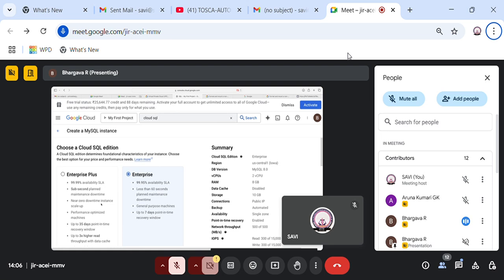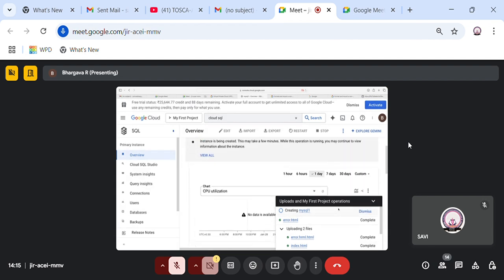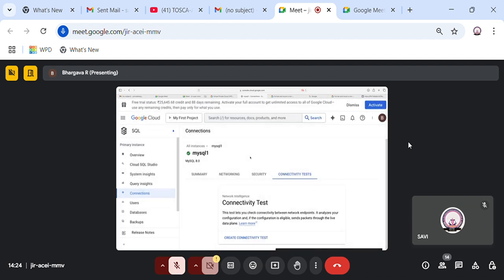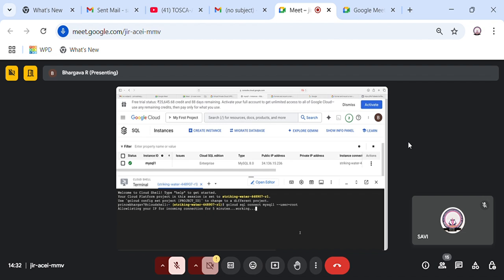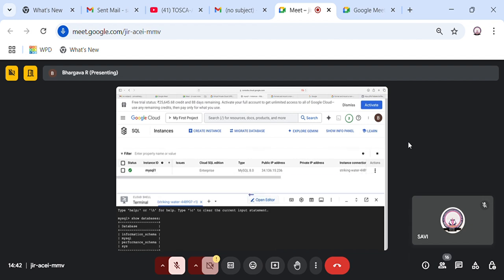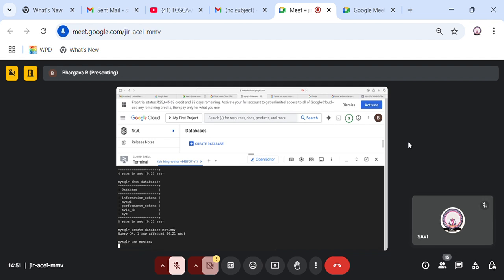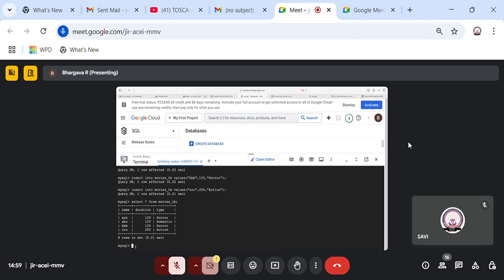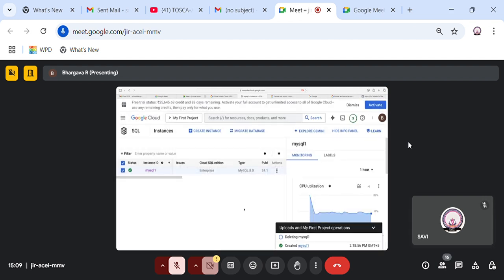Meet – jir acei mmv Google Chrome 2025 01 28 14 06 41